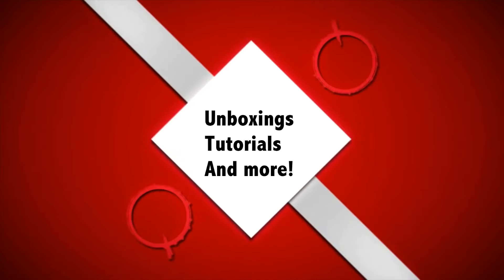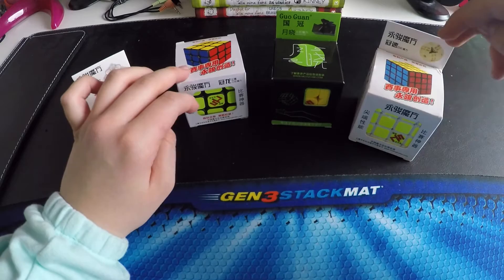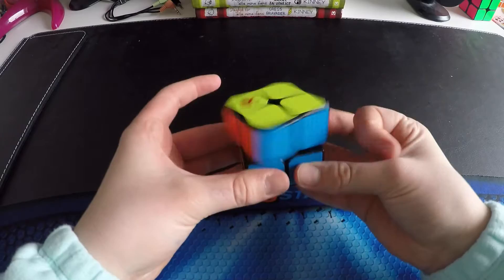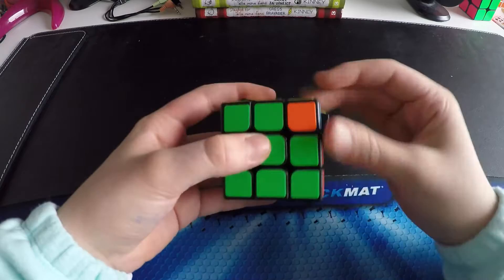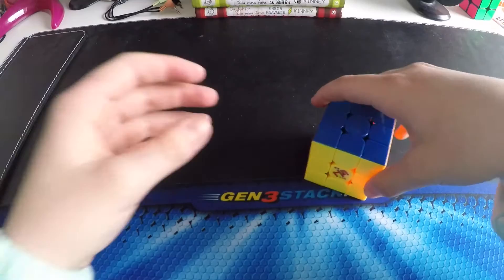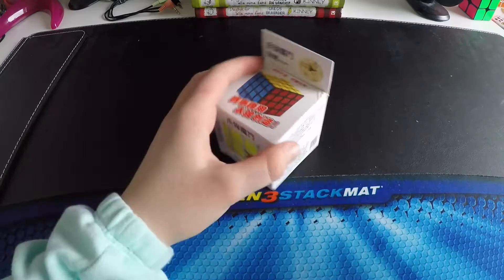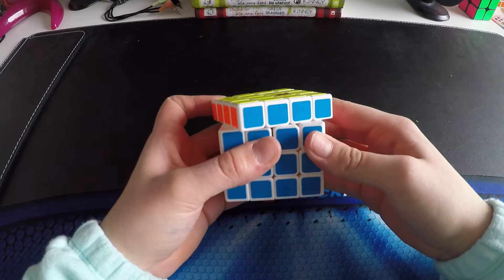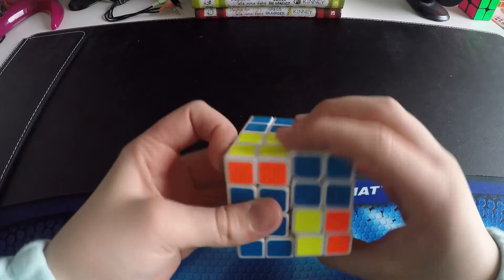Yj Guansu, YueXiao & more! Unboxing I Speedcube.se